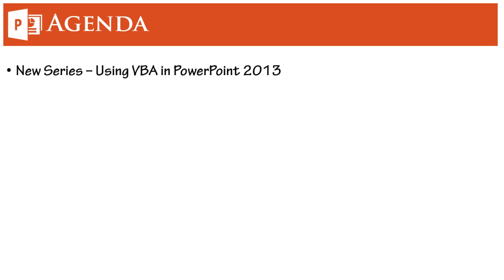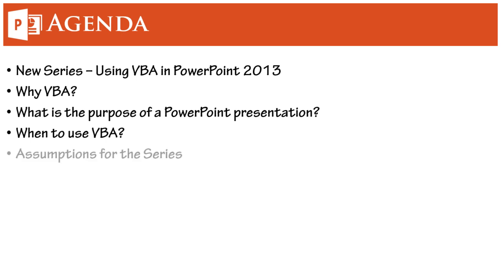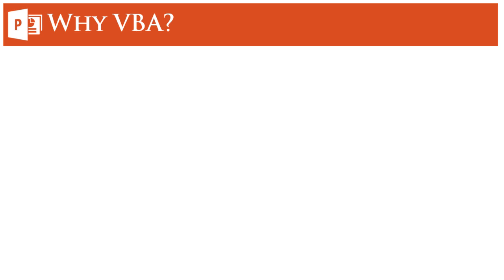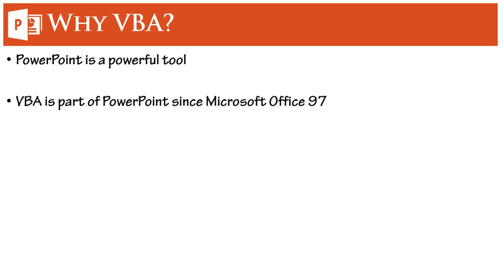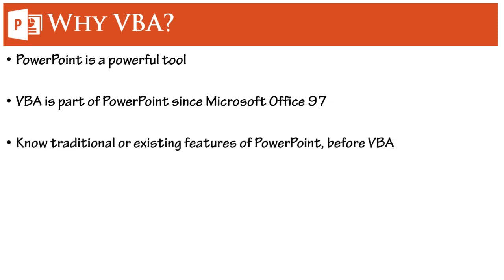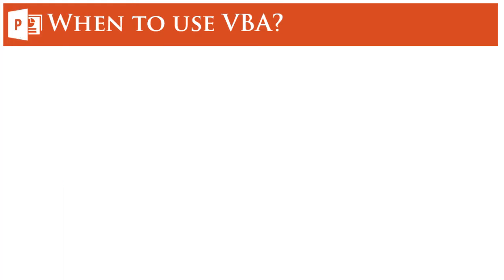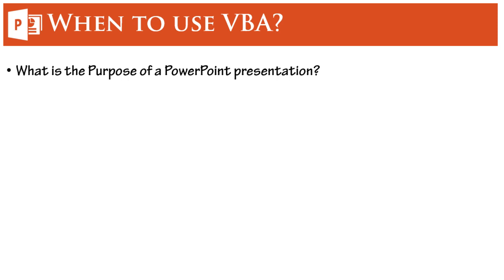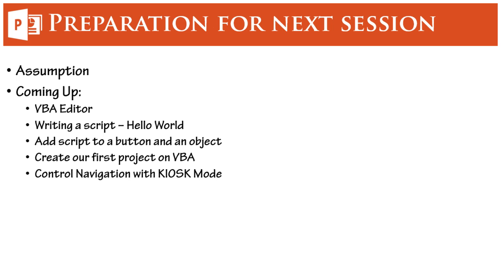VBA in PowerPoint 2013 | Introduction | Session 01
Using VBA in PowerPoint 2013: 01. Introduction
An introduction to Programming with VBA in PowerPoint 2013, from the ground-up.

This is the first video of the series on VBA Programming in PowerPoint 2013. Please leave your feedback, queries or suggestions in the comments section below and tell us what you liked and what you did not so that we can improve in our future videos.

Keep an eye for Regular weekly videos, that are on your way...

Keep Learning! Cheers :)